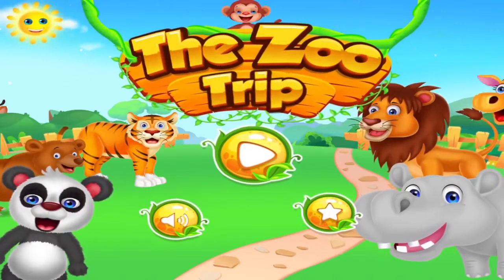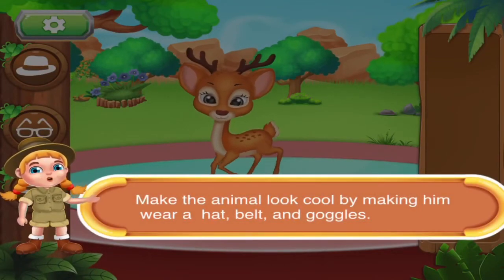Zoo Story - The Animal Games - Take Care Of The All Zoo Animals - Fun Games For Kids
Zoo Story - The Animal Games By Riken Thaker